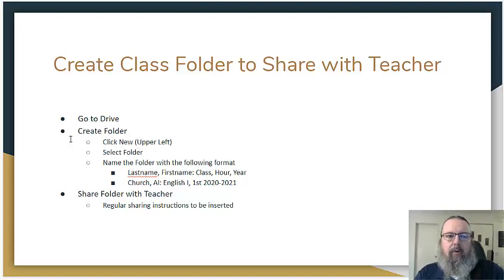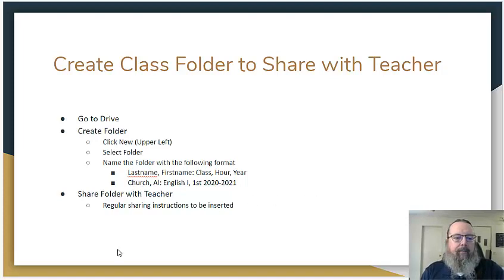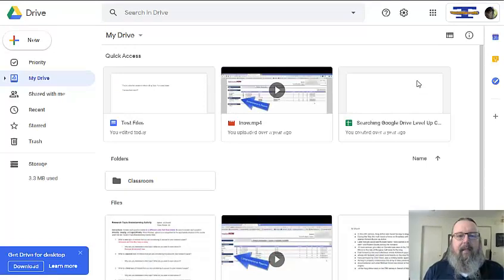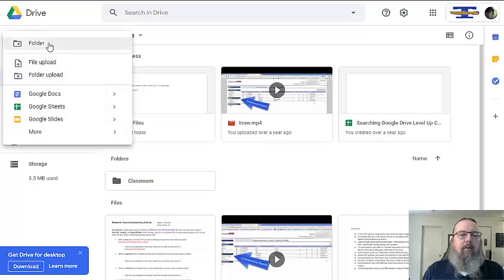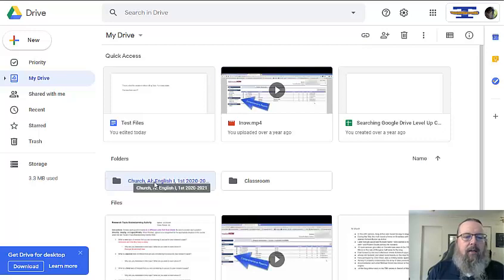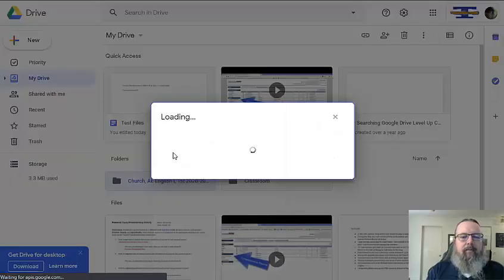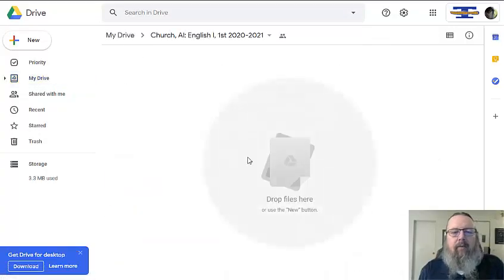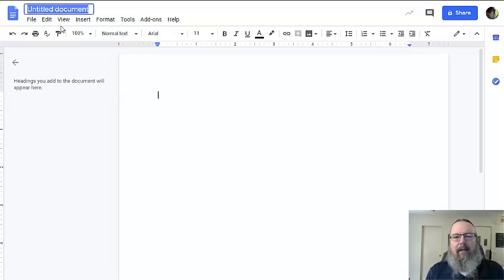Create and Share Classroom Folders with teachers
This video will demonstrate how to create a folder using the proper formatting  and share it with teachers.